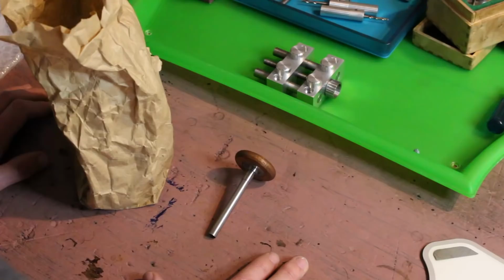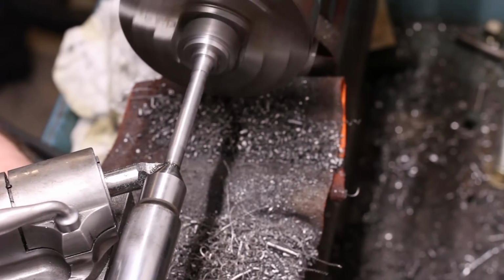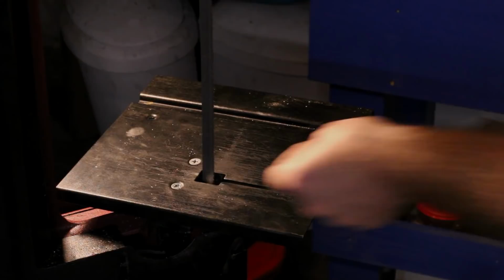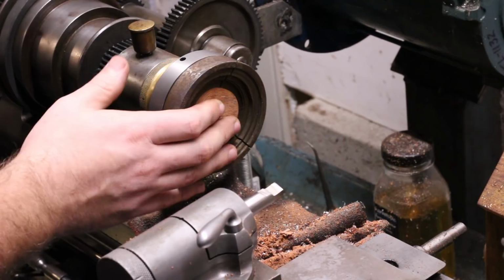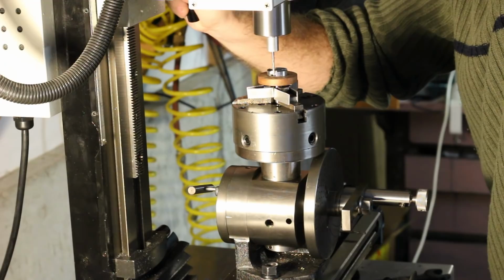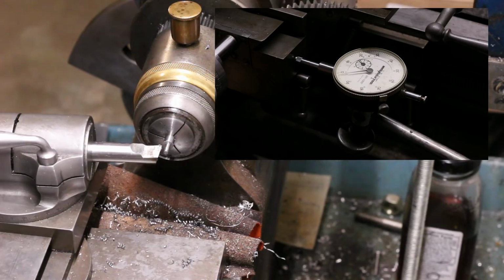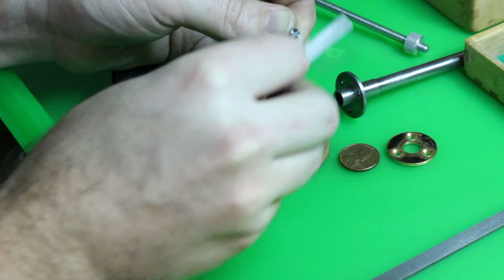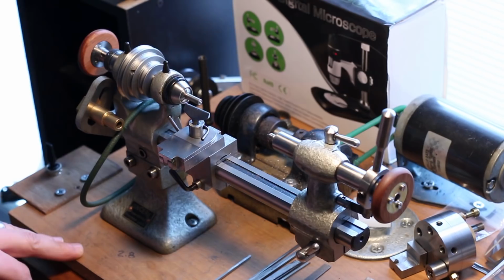Making Collet Drawtubes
Join me (and Justin, Stalltt, Stefan, John, and Tony) as I make a pair of Webster Whitcomb drawtubes for the watchmakers lathe, and lose my grip on sanity.

MUSIC: "Hiding in Solitude" by Vindsvept, "Burning Up Inside" by George & Jonathan